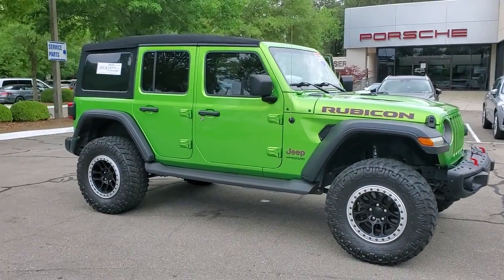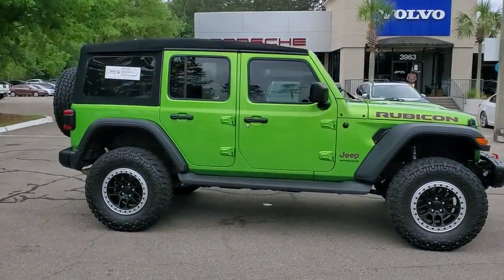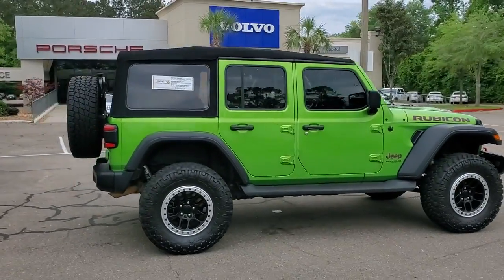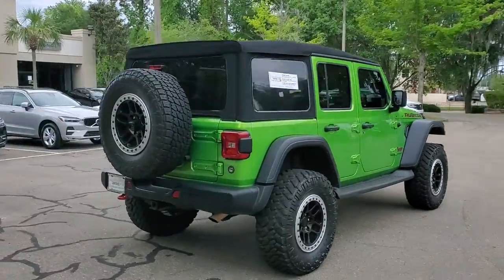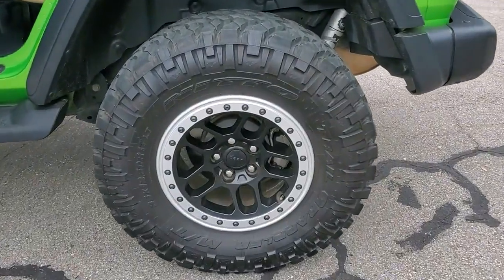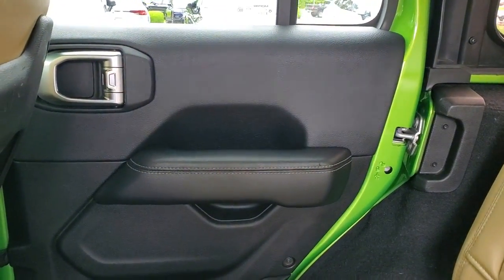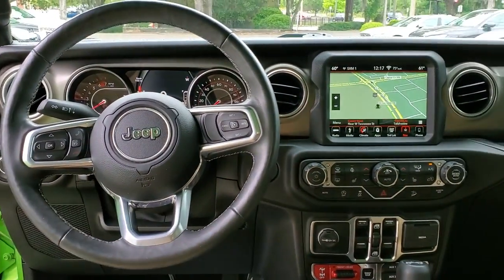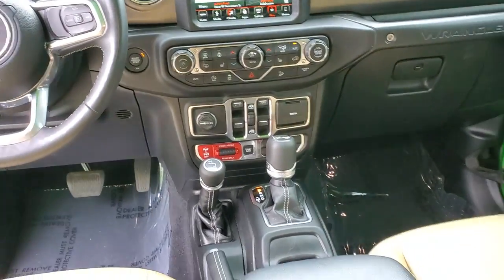2019 Jeep Wrangler 21P202A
2019 Jeep Wrangler Unlimited Rubicon - Stock#: 21P202A - VIN#: 1C4HJXFN8KW509426

3963 W. Tennessee St

1-Year SiriusXM Guardian Trial 240 Amp Alternator 4G LTE Wi-Fi Hot Spot 5-Year SiriusXM Traffic Service 5-Year SiriusXM Travel Link Service 7 & 4 Pin Wiring Harness 700 Amp Maintenance Free Battery 8.4 Radio & Premium Audio Group 8.4 Touchscreen Display Auto-Dimming Rear-View Mirror Auxiliary Switches Class II Receiver Hitch Cold Weather Group Daytime Running Lamps LED Accents Emergency/Assistance Call For Details Visit DriveUconnect.ca Front LED Fog Lamps GPS Navigation HD Radio Heated Front Seats Heated Steering Wheel LED Lighting Group LED Reflector Headlamps LED Taillamps Quick Order Package 28R Radio: Uconnect 4C Nav w/8.4 Display SiriusXM Traffic Plus SiriusXM Travel Link Steel Bumper Group Steel Front Bumper Steel Rear Bumper Trailer Tow & HD Electrical Group. Clean CARFAX.brbrMojito! Clearcoat 4D Sport Utility 2019 Jeep Wrangler Unlimited Rubicon 4WD 2.0L I4 DOHCbrbrCertification Program Details: **CAPITAL CONFIDENCE PLAN USED CAR GUARANTEEbrbr*Live Market Pricing is based on dealer software programs that regularly monitor daily automotive and competitor pre-owned vehicle market prices based on similar equipment mileage and condition. Prices are then adjusted and positioned in the lowest 10% of prices on the market.brAwards:br  * Motor Trend Automobiles of the yearbrbrAll prices plus sales tax tag and titling and dealer service fee of $999.00 which represents cost and profits to the selling dealer for items such as cleaning inspecting adjusting new vehicles and preparing documents related to the sale.